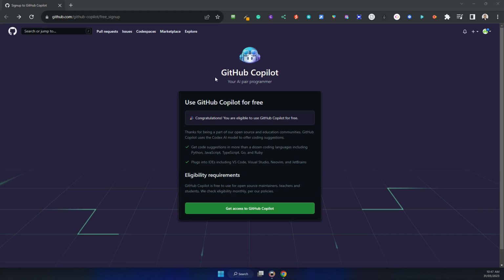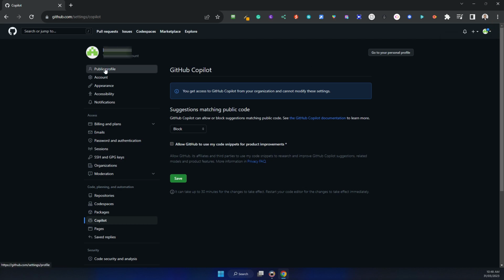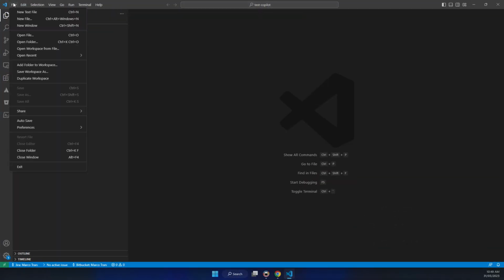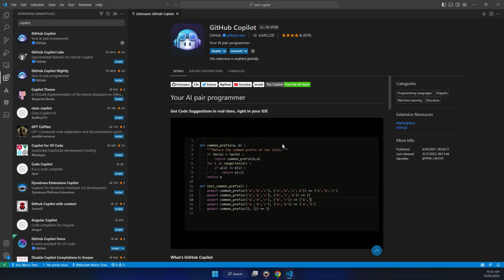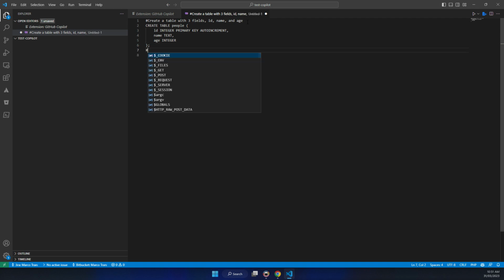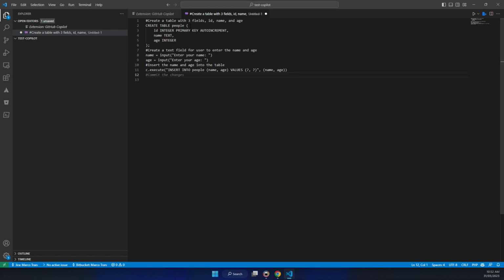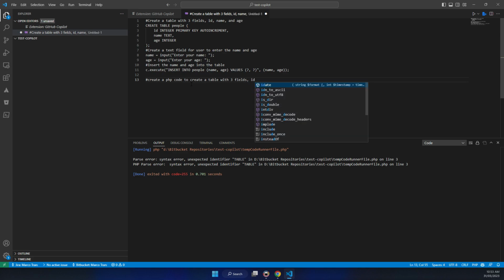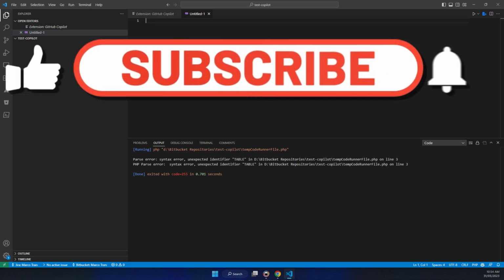TESTING FOR THE FIRST TIME USING GITHUB COPILOT [RAW AND UNSCRIPTED]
In this video, I will be testing GitHub Copilot for the first time. I used my student account to get access to Copilot for free. If you're a student, teacher or Github open-source maintainer, you can get access to this for free as part of the GitHub Education pack.

NOTE: I'm not a developer so I only used this for testing.

OUTLINE:

00:00 - Intro
00:04 - GitHub Copilot for free
00:40 - Eligibility
01:00 GitHub Plan
01:32 - Try GitHub Copilot
02:09 - Add GitHub Copilot extension to Visual Studio Code
03:40 - Testing in Visual Studio Code